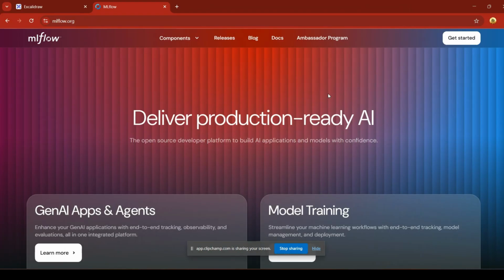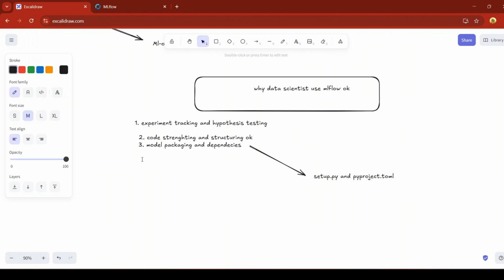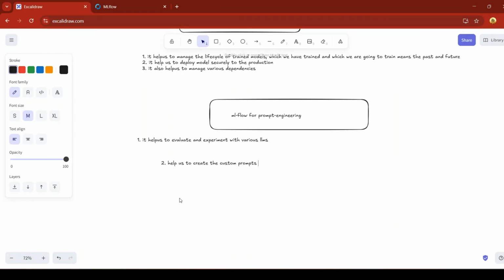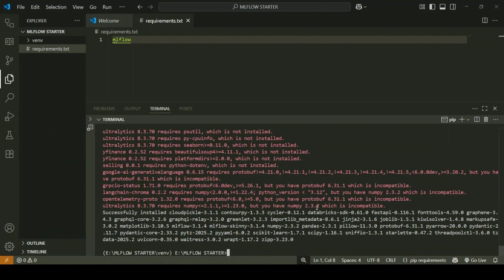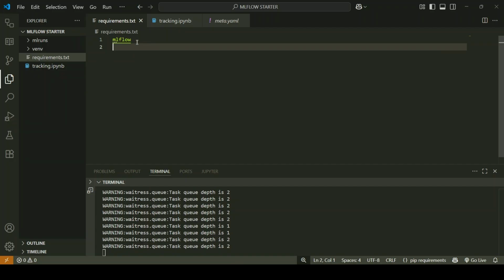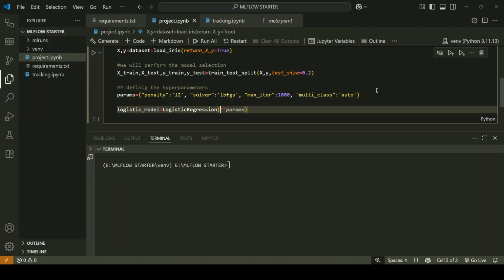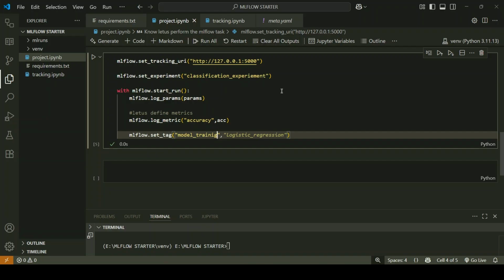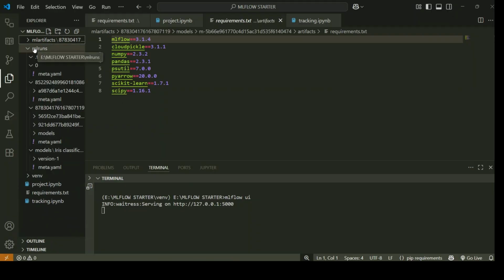MLflow Tutorial for Beginners | Get Started with MLflow Step-by-Step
Welcome to this MLflow Tutorial for Beginners! 🚀
In this step-by-step guide, you’ll learn what MLflow is, why it's important in machine learning projects, and how to use it from scratch — no prior experience needed!

🔍 In this video, you’ll learn:

What is MLflow and why it matters

How to install and set up MLflow

How to use MLflow to track experiments

Logging parameters, metrics, and models

A hands-on ML project with MLflow integration

Whether you're a student, data science enthusiast, or a machine learning beginner, this video will give you a solid foundation in MLflow.

📚 Tools & Technologies Used:
Python
MLflow
 VS Code
Scikit-learn

🔔 Don't forget to:
🔗 Share with friends learning MLflow!